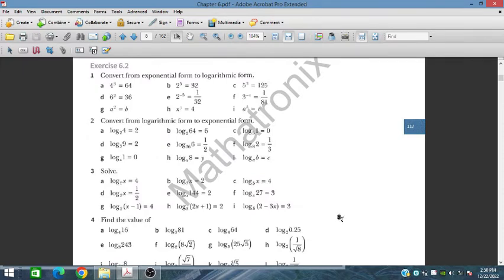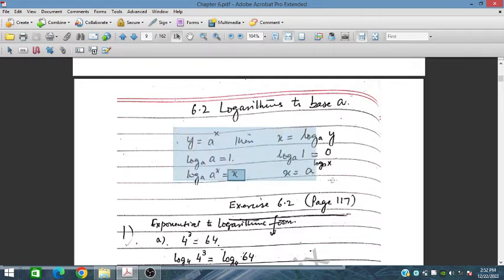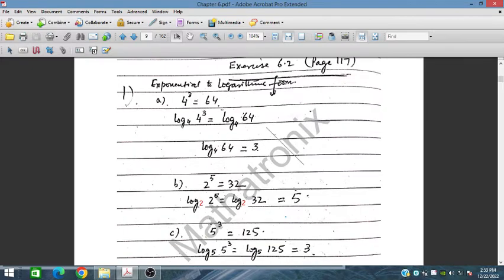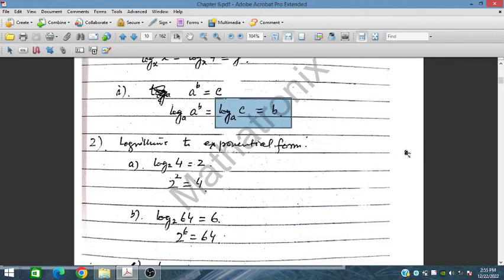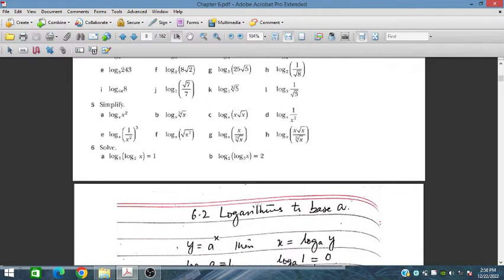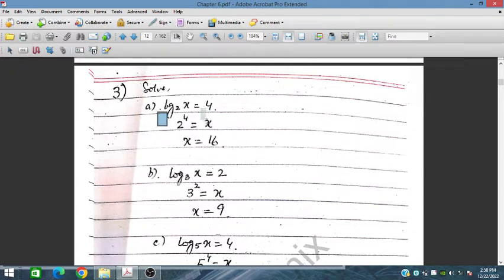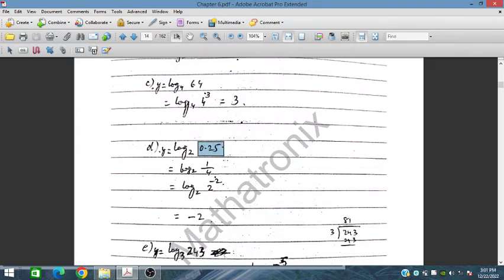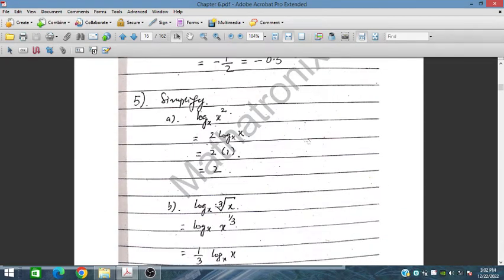Ex 6.2, Logarithms to base a, Additional Mathematics 4037, IGCSE and O level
In this video, the Exercise 6.2 some of the questions on the topic of Logarithmic and Exponential functions from Sue Pemberton's  book of Additional Mathematics are solved and explained stepwise. Here, some of the logarithms to base a related problems are handled, such as,  y = a^x,  log_a a^x = x,   log_2 (log_5 x) = 2 etc.  These types of exam style questions are quite common in P1 type exam. This video will be equally helpful to IGCSE and O level students for achieving high score in the exam and long-term learning.